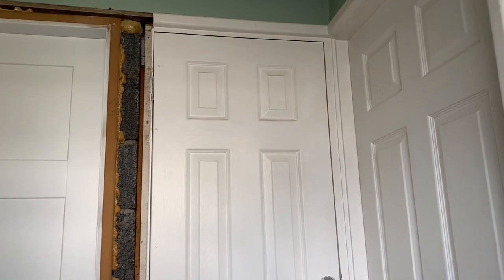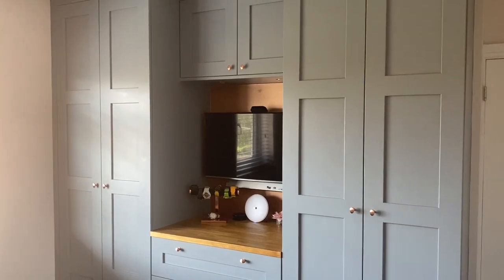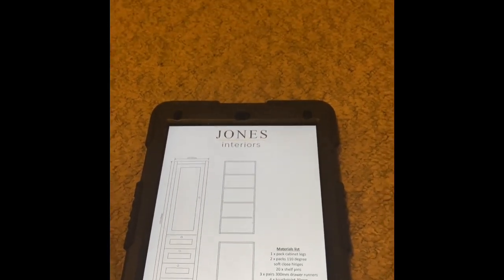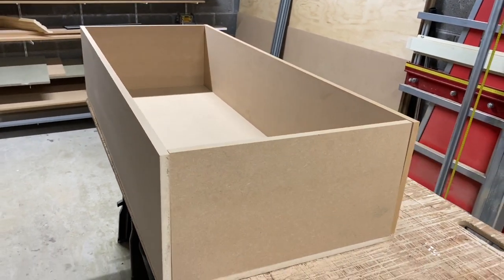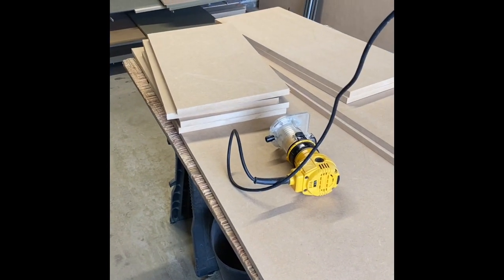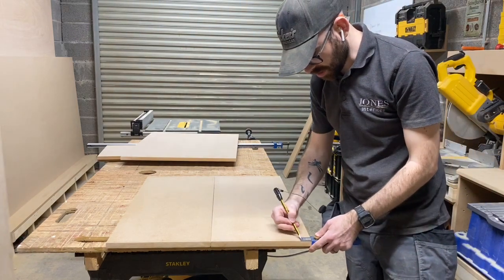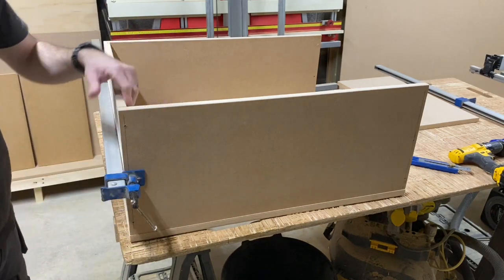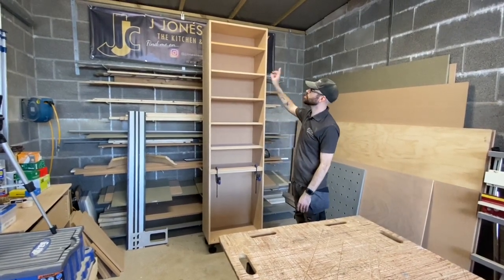Jones Interiors episode 2 part 1 - fitted cupboard with drawers and shaker style doors step-by-step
Watch as I build a storage cabinet with adjustable shelving and drawers - full step-by-step guide